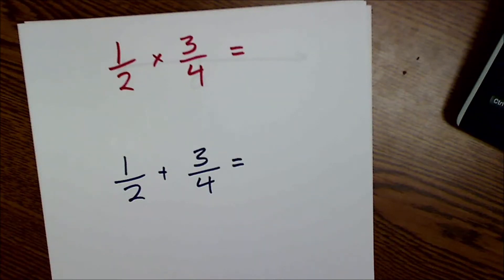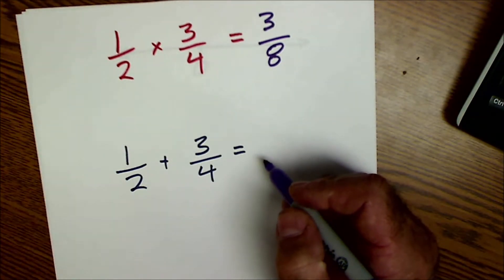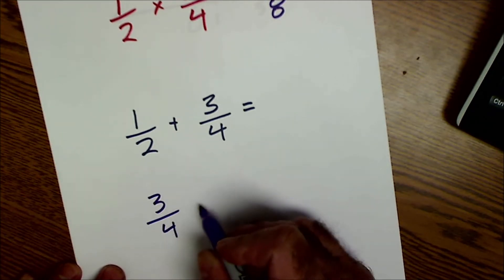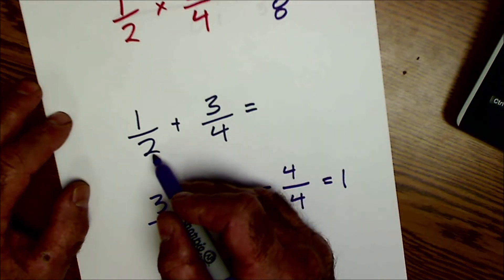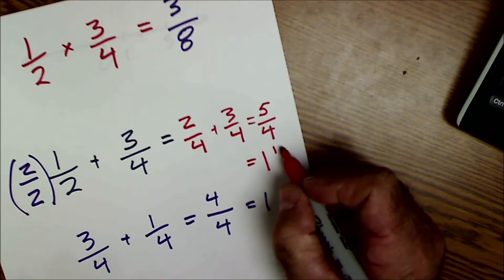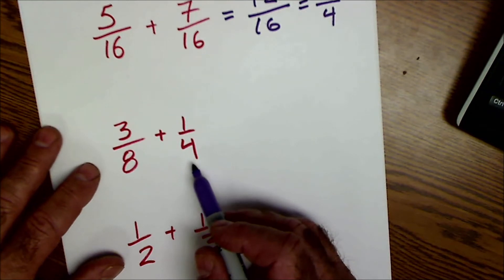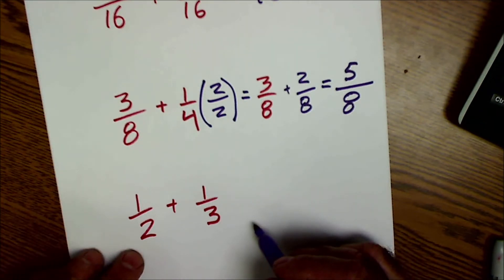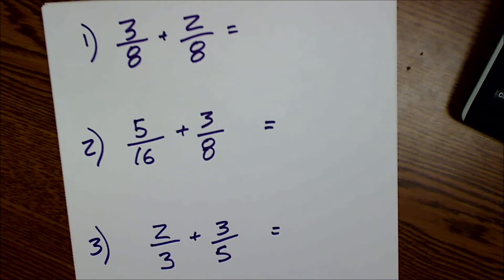How to Add and Subtract Fractions Explained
How to add and subtract fractions. Why addition and subtraction are harder than multiplication and division of fractions. Trick you need to know to add fractions. The common denominator, add across the top keep the bottom as long as it is the same. Adding fractions can be easy if you know this. @ColfaxMath